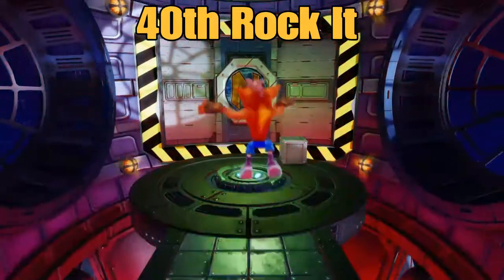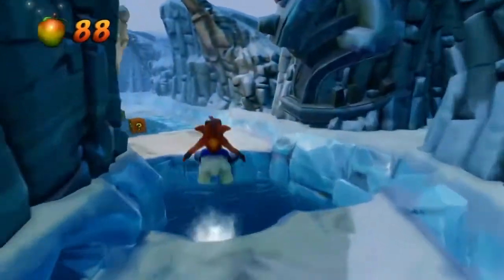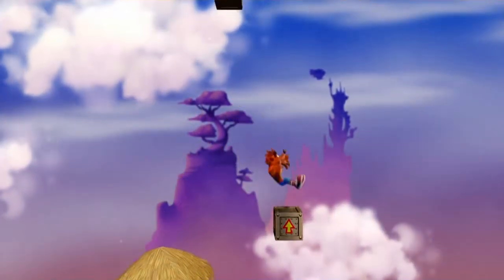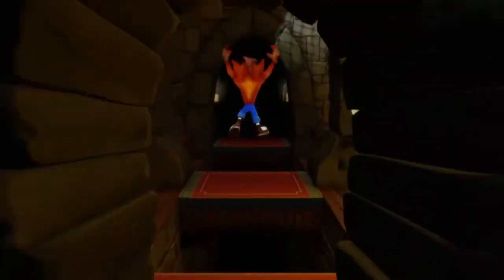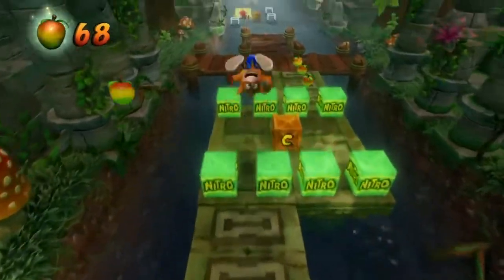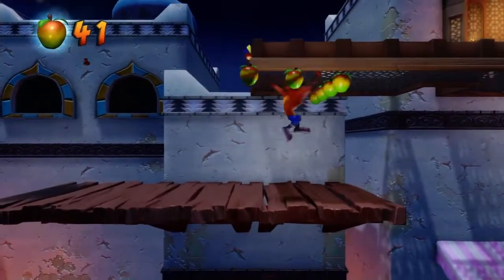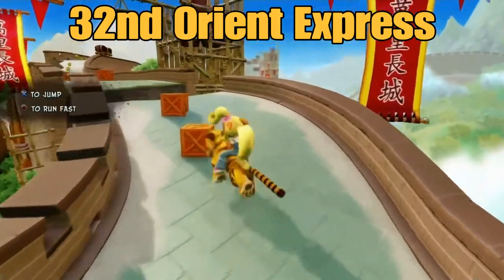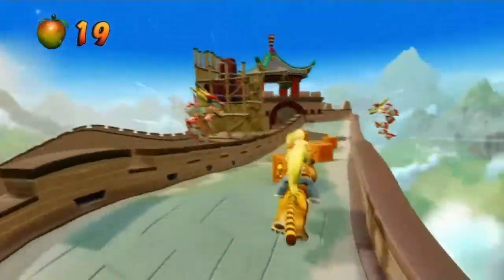All Crash Bandicoot Levels Ranked Part 6 (40-31)